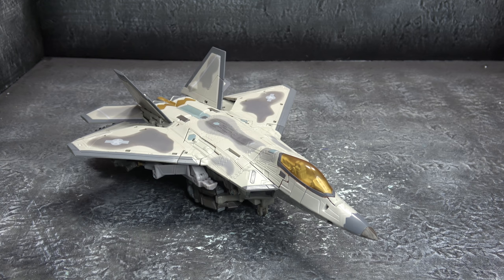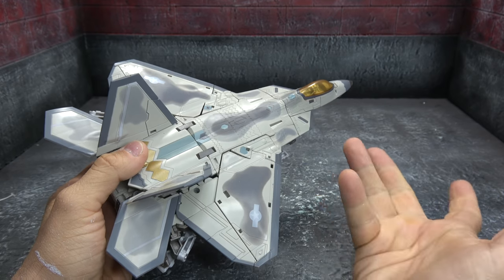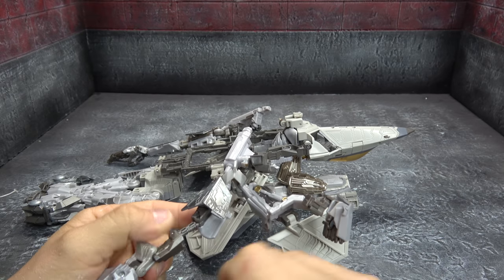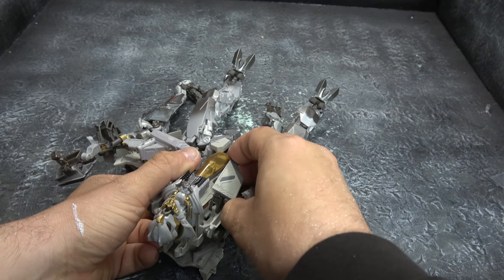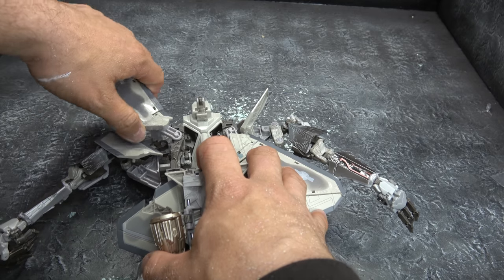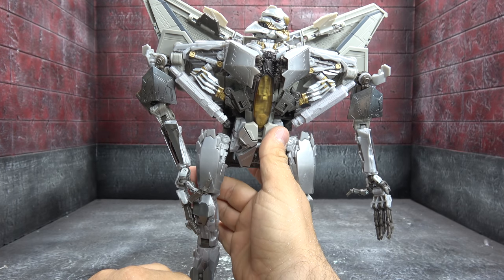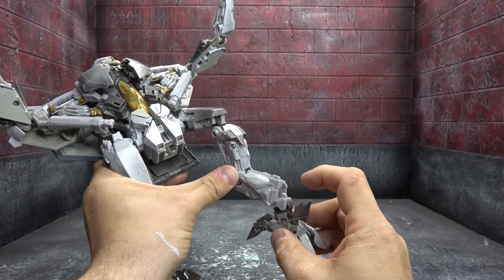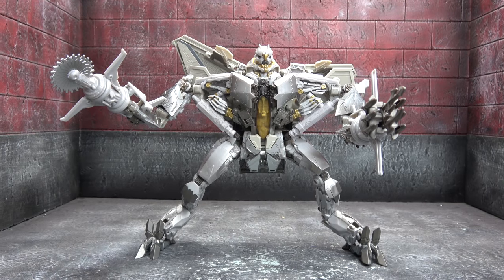Transformers Movie Masterpiece Starscream